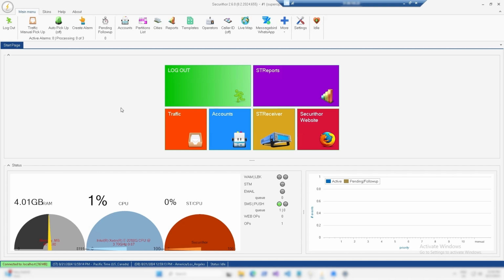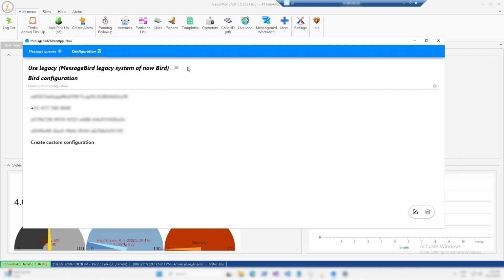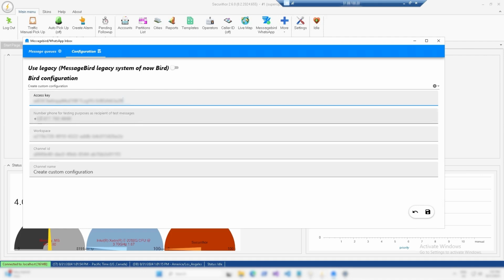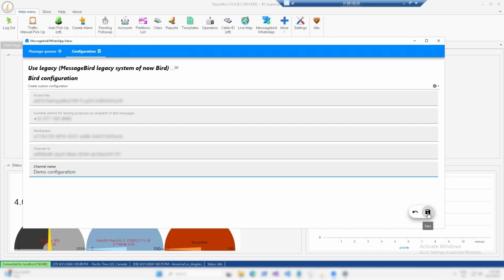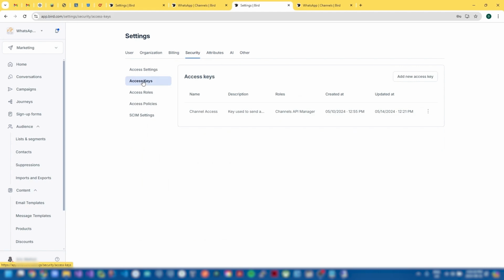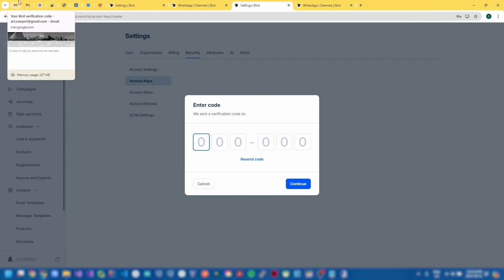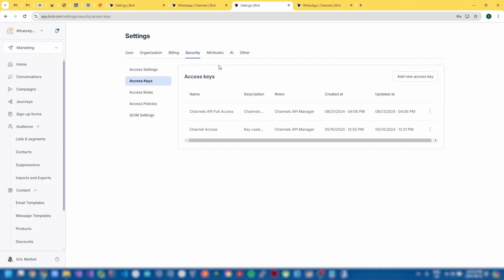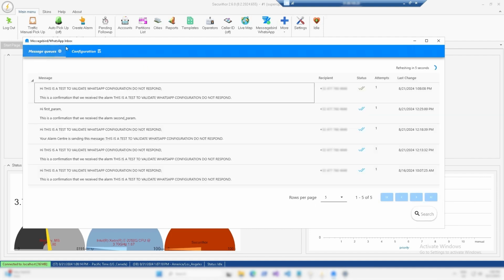WhatsApp set-up in SECURITHOR 2.60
Learn how to set up notifications via WhatsApp/Bird in SECURITHOR 2.60